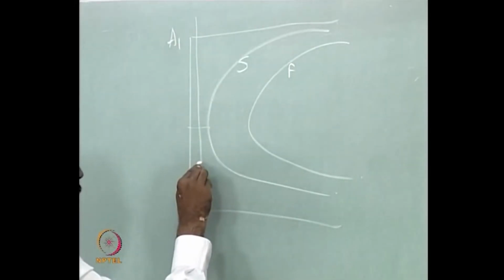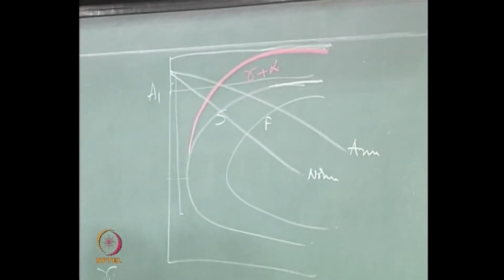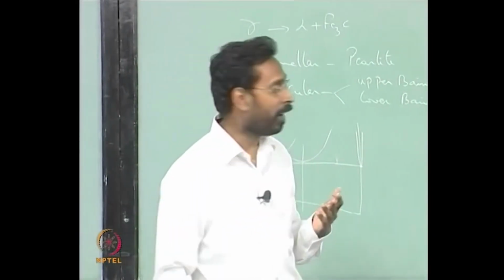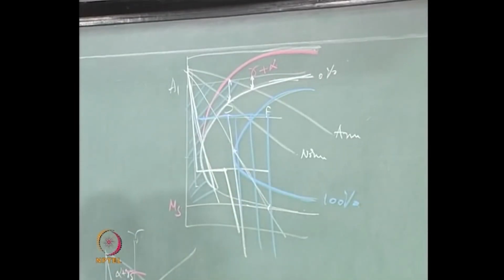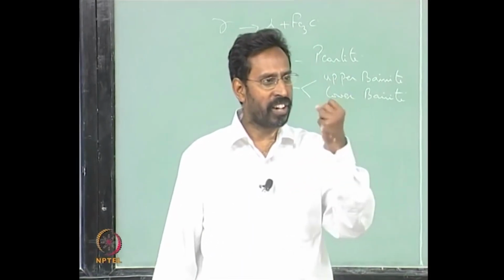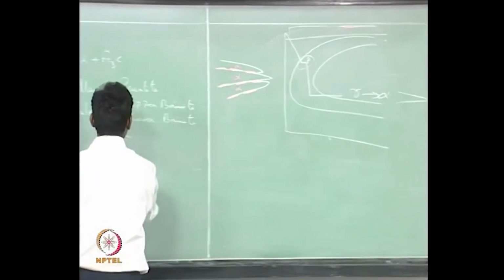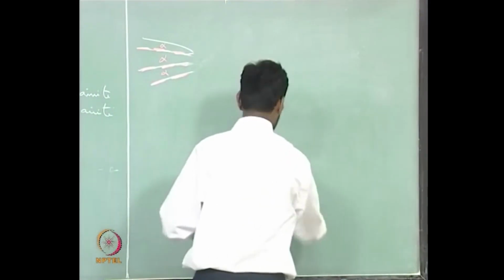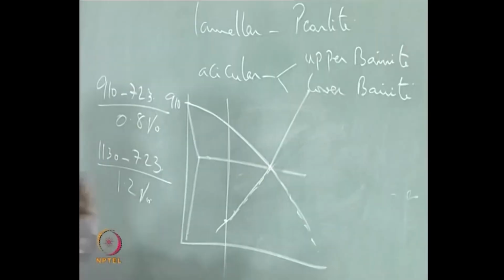Bainitic transformation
Course Name : Advanced Metallurgical Thermodynamics